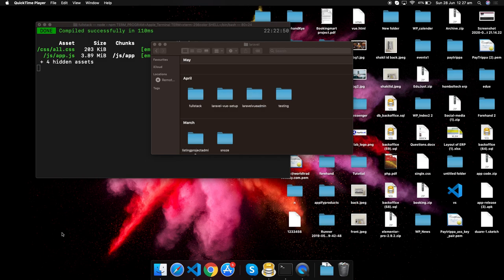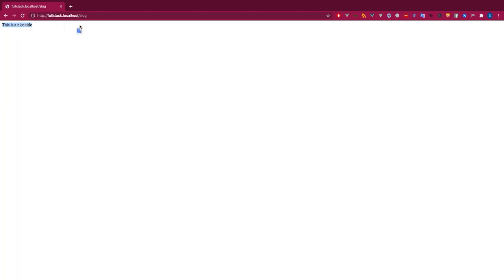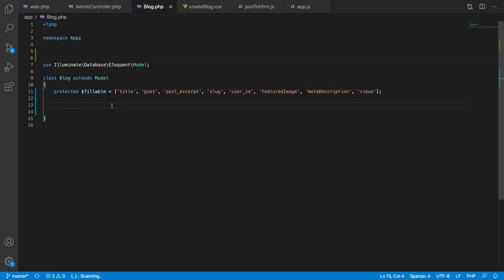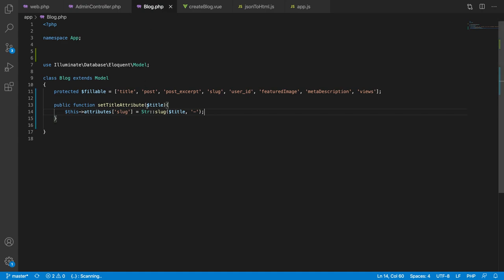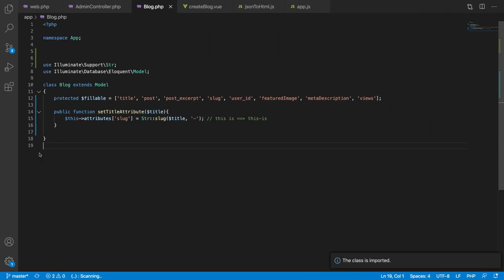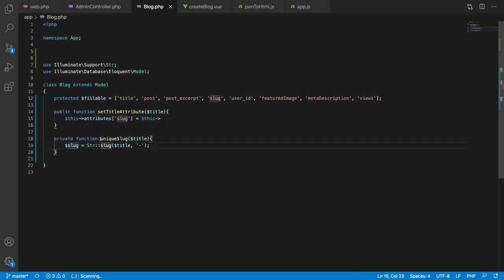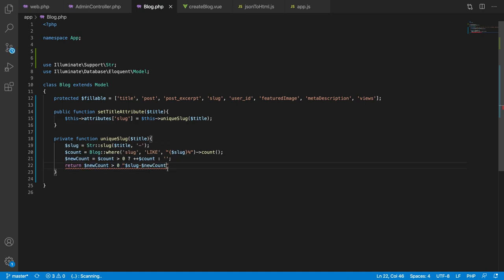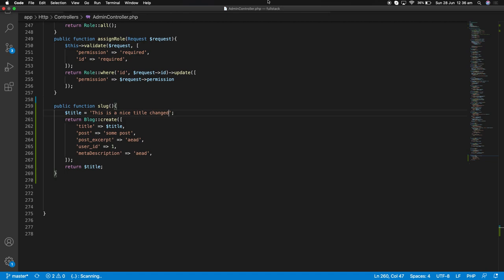Generate unique slug using Laravel mutator | Full stack Laravel vue development | Part 37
Admission going on for Laravel, vue, reactjs, nodejs, flutter and database design. In this video, you will learn how to make seo friendly url slug using laravel eloquent mutator.

1. Route ​
2. Model ​
3. View ​
4. Controller ​
5. Query​
6. Middleware ​
7. Authentication​
8. Relationships ​
9. Email sending ​
10. Account/Password recovery

1. Vue router ​
2. Vuex​
3. Components ​
4. Mixin ​
5. Methods ​
6. Hooks​
7. Filters ​
8. iView UI ​
9. Computed ​
10. Data function ​
11. Two-way binding​
12. Axios​
13. Vue conditions ​
14. Vue loops ​
15. Vue editor.js​